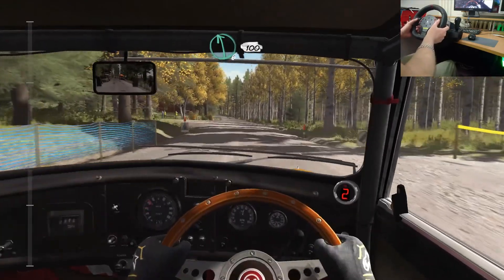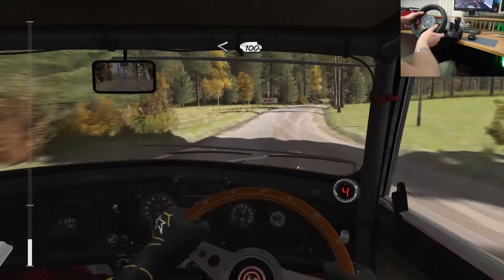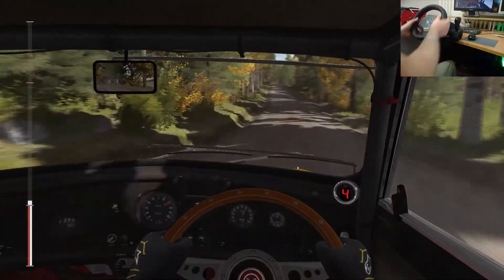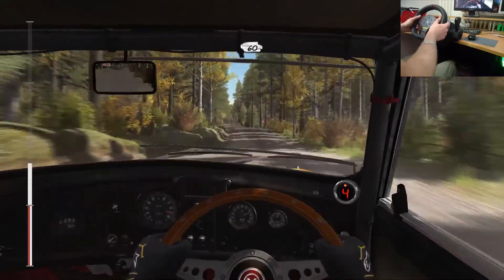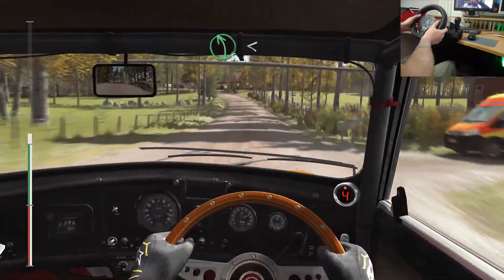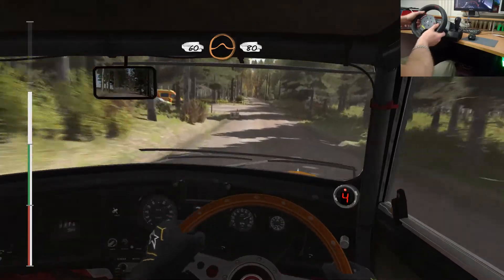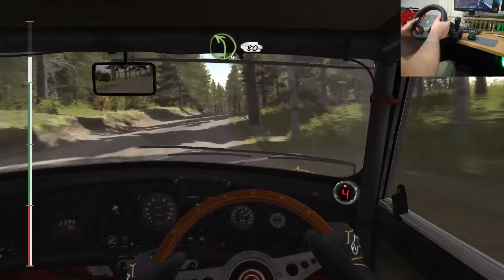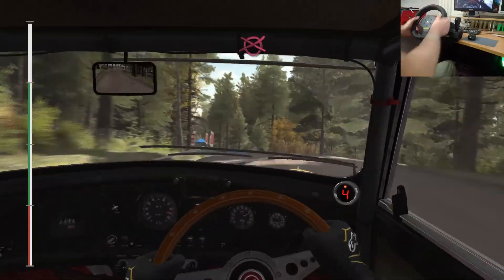DiRT Rally Mini Cooper Finland Jamsa - Iso Oksjarvi - training esport #1 MOMO Racing Wheel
Training esport Dirt Rally na eRally Sport s vozem Mini Cooper. Finland Jasmsa na trati Iso Oksjarvi za slunného počasí.

Jízda na Momo Racing Wheel